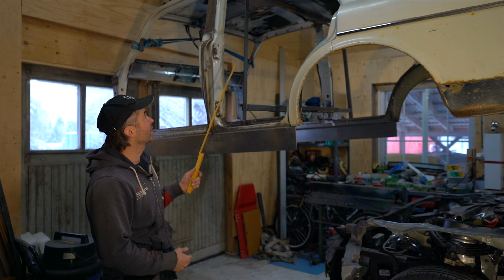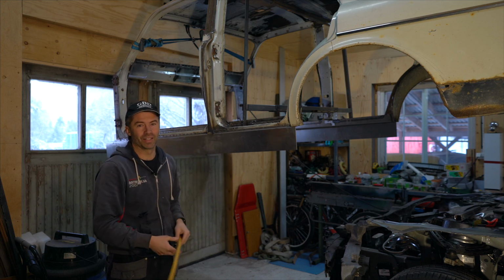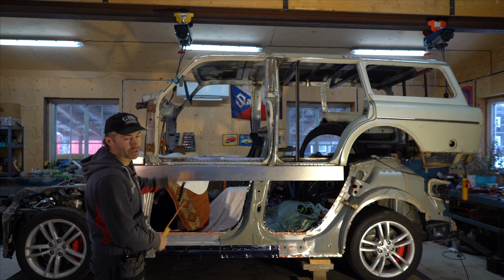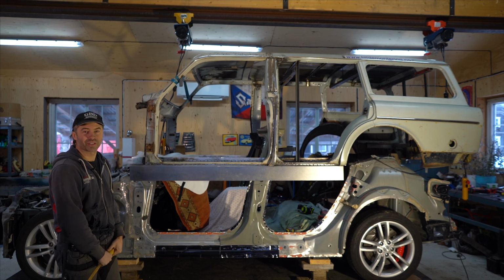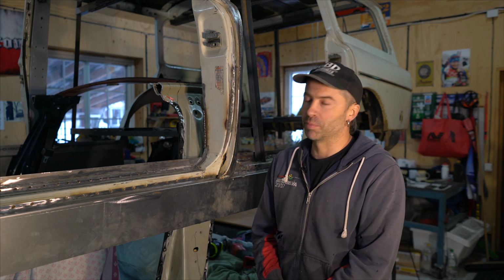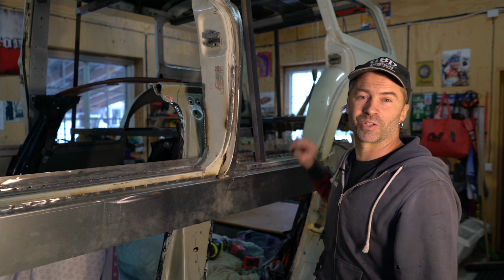The TeZon – Big Steps – Episode 3 – Tesla Model S with a Volvo Amazon body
The TeZon Part III - Progressing! This is part III in the video series about the The TeZon - and the building of a unique custom car where modern technology from a Tesla is mixed with bodies from two nearly 60-year-old Volvo Amazons.

In this video the Volvo Amazon body is starting to fit on to the Tesla chassi. The Tesla chassi is getting a new body.

Recipe: Volvo Amazon Station Wagon 1968 + Volvo Amazon Coupé 1968 + Tesla Modell S 85D = TeZon 85D

It’s a mixture of history, present and the future in a unique custom car of it ́s own! The TeZon started in the head of Tom Zidek, a gearhead with extreme interest of future and sustainable technique develpoment.

Vintage Volts by TZ transforms classic vintage cars into modern electric cars. The owner Tom Zidek is an enthusiastic car builder and electric revolution visionary gearhead with a thing for speed and pure energy.

Cameras, Gears and Settings Used To Shoot This Video

Sony A7III / 28 f2 / 85 f1,8 / Rode Videomic Pro+ / Rode Link Wireless / Cinematic slow motion 100fps / Edited with FCPX / Exported in 1080p HD.

In this video the Volvo Amazon body is starting to fit on to the Tesla chassi.